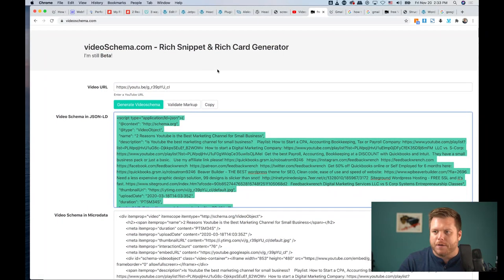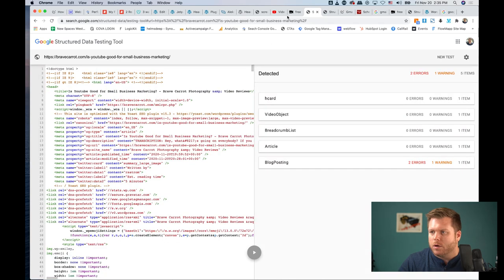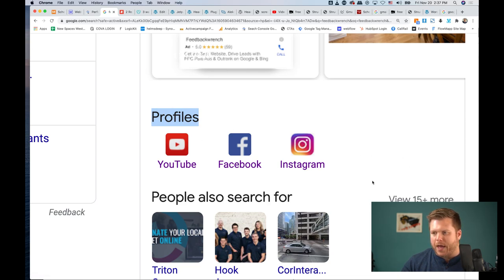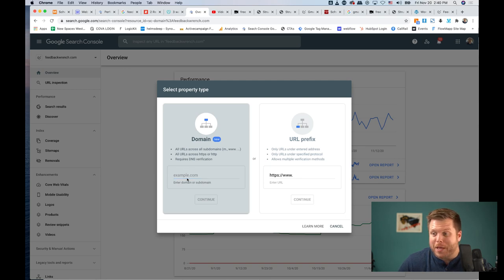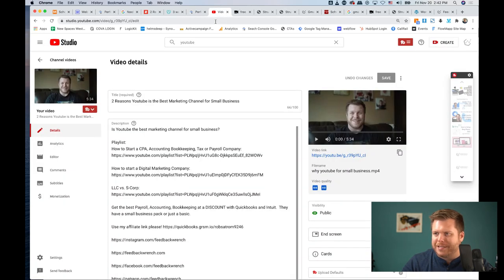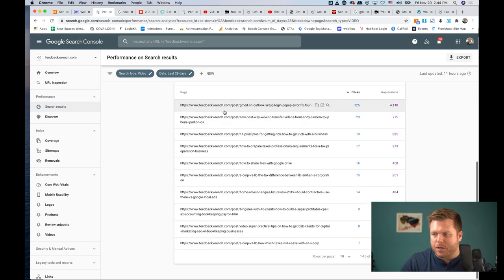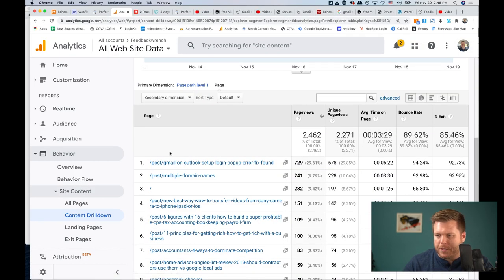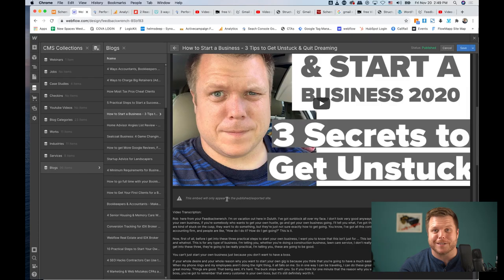SEO Tutorial 2021 Video Schema - Increase Traffic & Average Session Duration to Rank #1 WEBFLOW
Trying to increase your search engine optimization ranking? Try this secret with YouTube videos and video schema to drive average session duration and impressions.

Feedbackwrench
Entrepreneurship Classes